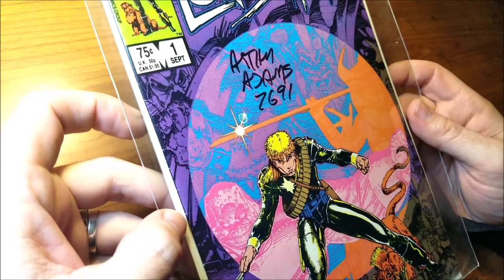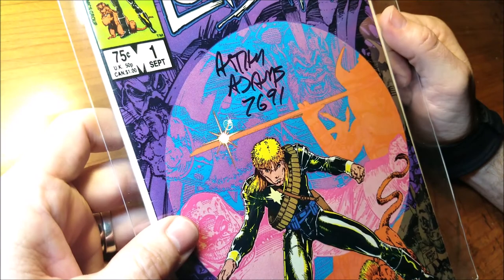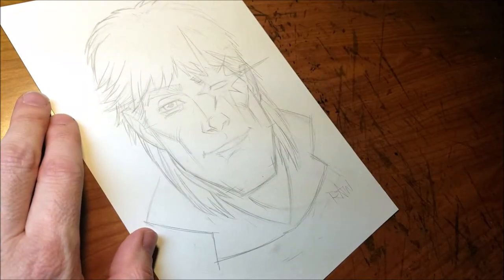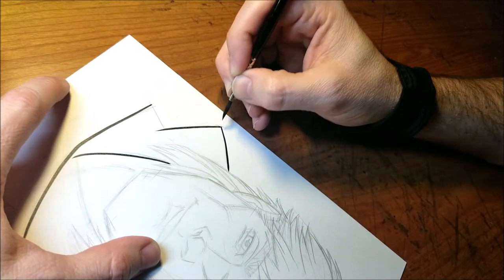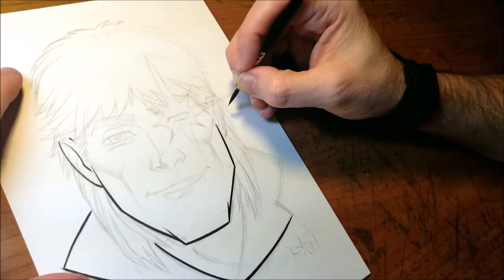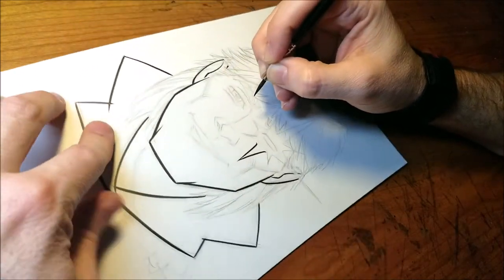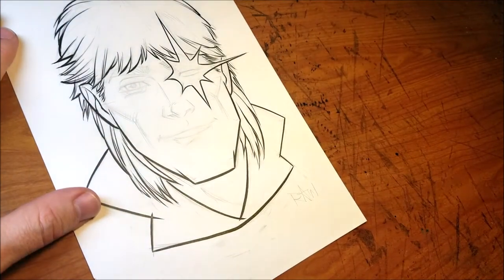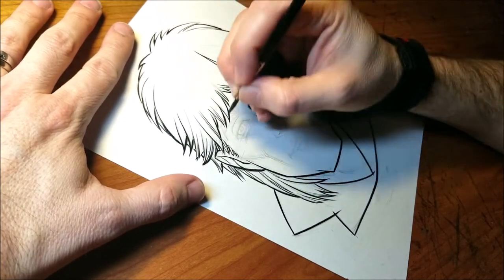Inking A Marvel Legend, LONGSHOT. LATE NITE INKS 51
Ink Along image for download-